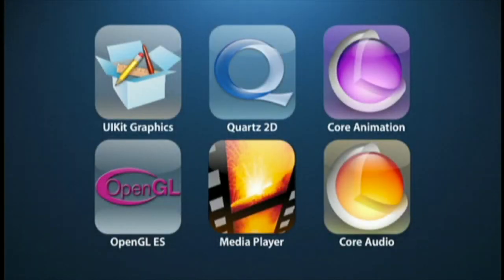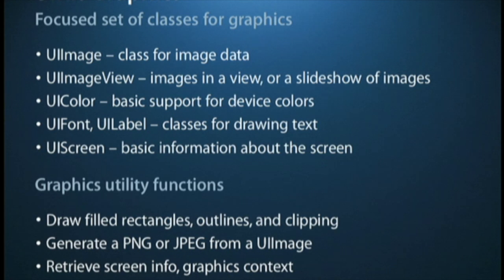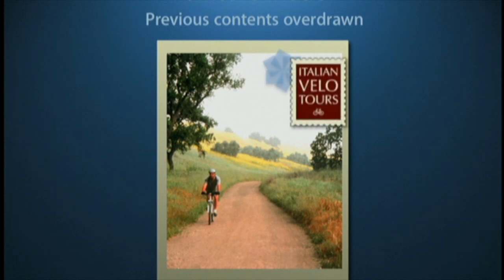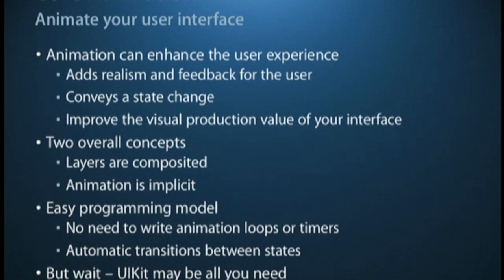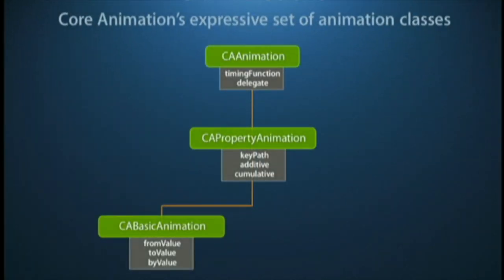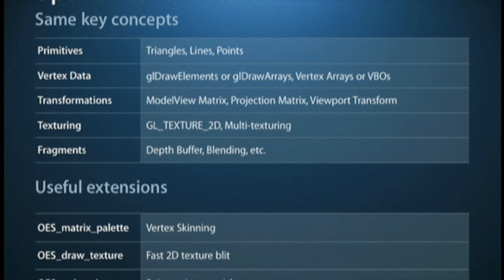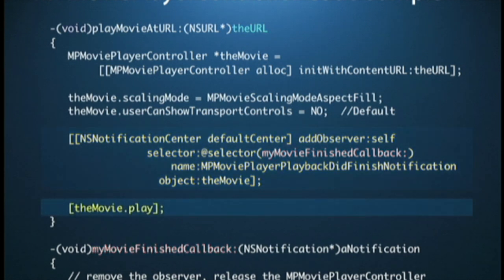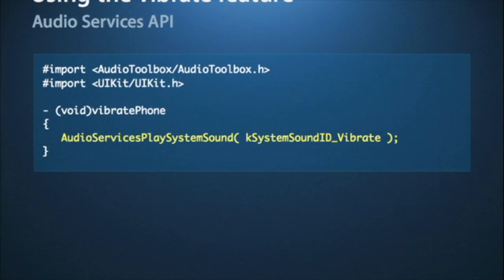iPhone Graphics and Media Overview